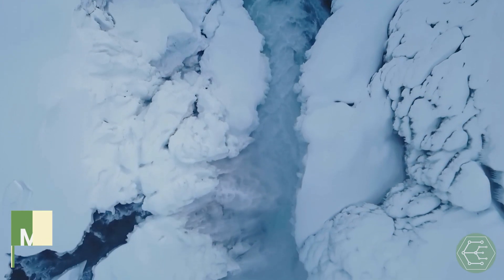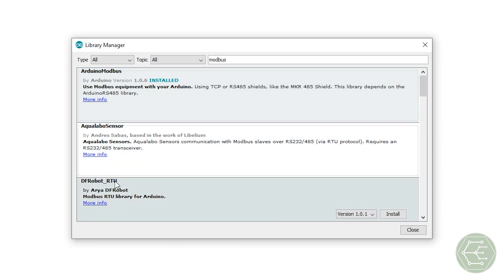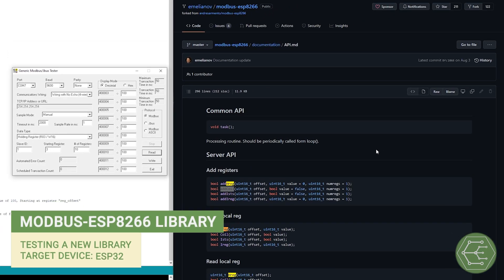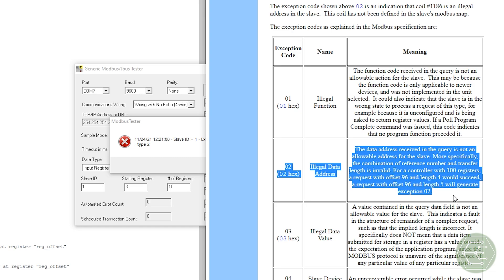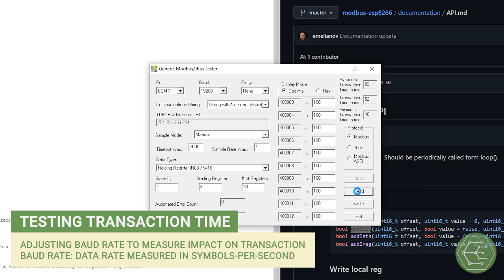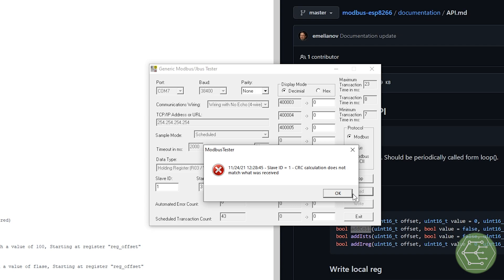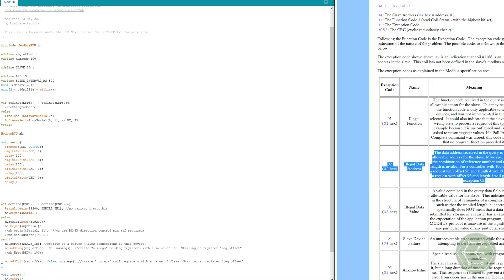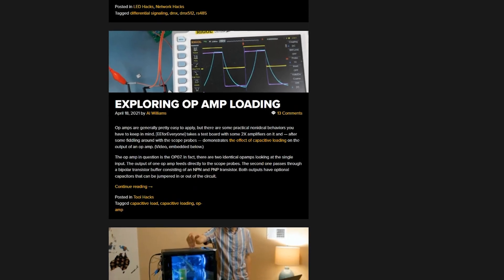Modbus Exploration – Testing Libraries and Microcontrollers | MOT 3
It’s my first time developing with the Modbus protocol. Let’s see what can be done with open-source libraries and freely available test tools!

Next topics: Real Motors!

0:00 Introduction
1:45 IDE Setup
2:35 ArduinoModbus ESP32 test
4:00 ModbusESP8266 ESP32 test
5:40 Windows Modbus Test Tool
8:12 Transaction Time Test
9:45 CRC Errors Caught
10:40 Porting Modbus to a new target
12:40 Conclusion